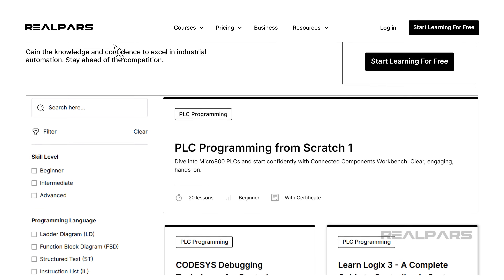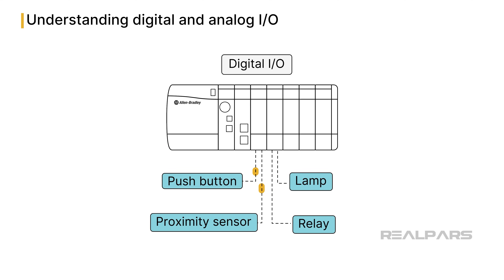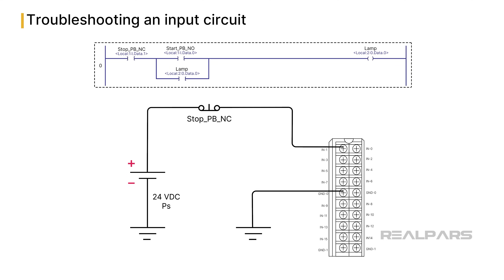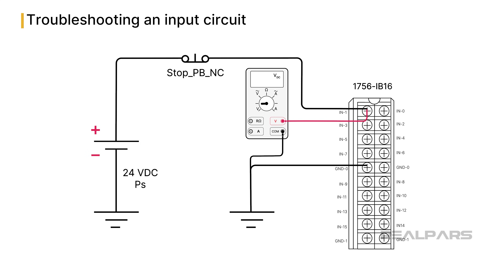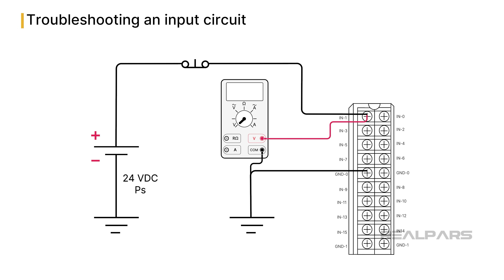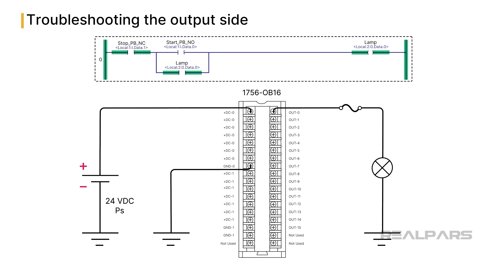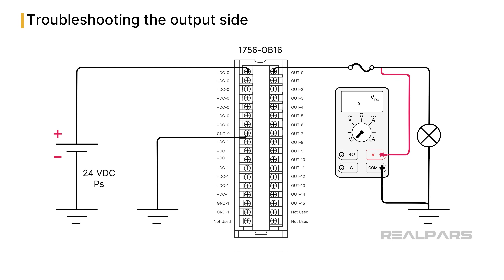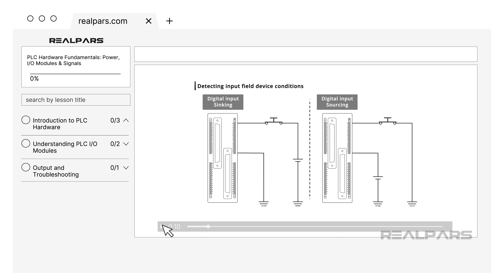How to Test PLC Digital Inputs and Outputs (Step-by-Step Guide)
⌚Timestamps:
00:00 - Intro
01:25 - Understanding digital and analog I/O
02:27 - Troubleshooting an input circuit
07:22 - Troubleshooting the output side
10:28 - Wrap-Up

This video explains how to interpret PLC LED status indicators for digital inputs and outputs and how to perform troubleshooting tests using a Digital Multimeter.

You will learn how to test an input circuit containing a PBNC or Push Button normally closed switch connected to an input of an Allen Bradley 1756-IB16 Sinking digital input module.

It also explains an example of a fault condition of PLC's output side, containing a lamp connected to the output of an Allen Bradley 1756-OB16D digital Sourcing output module.